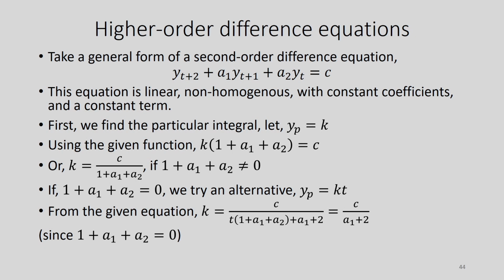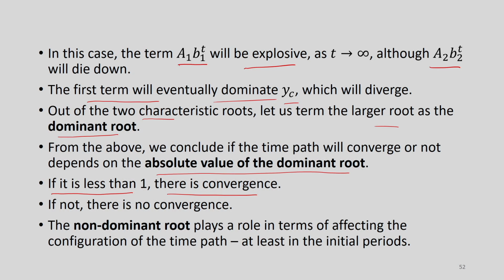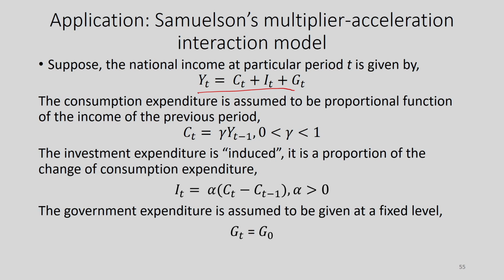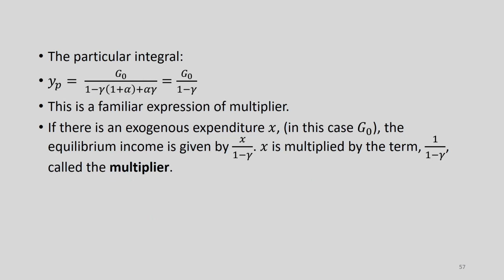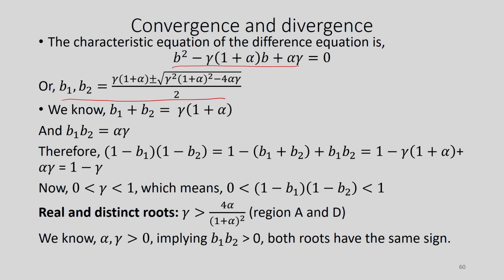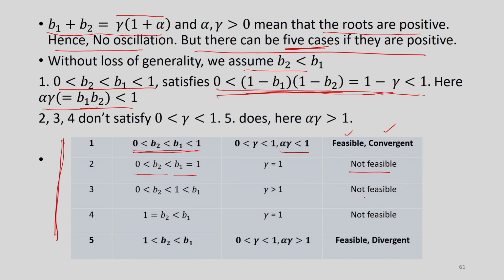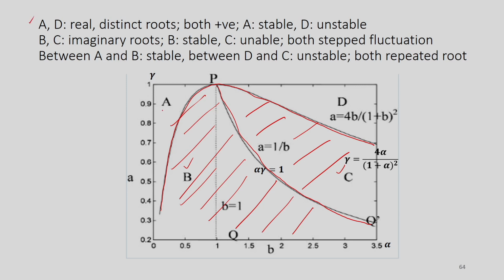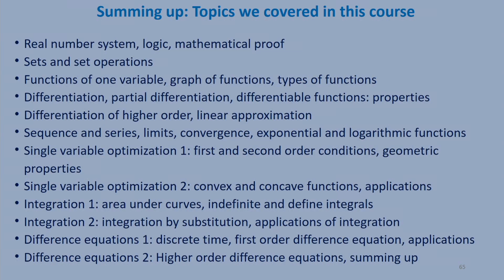Lec 32: Multiplier-acceleration model